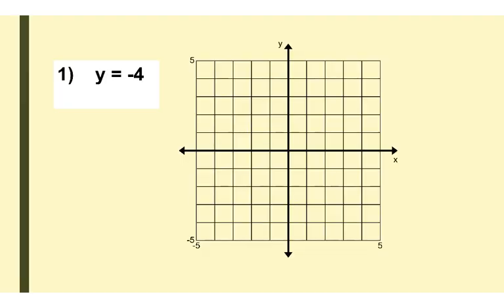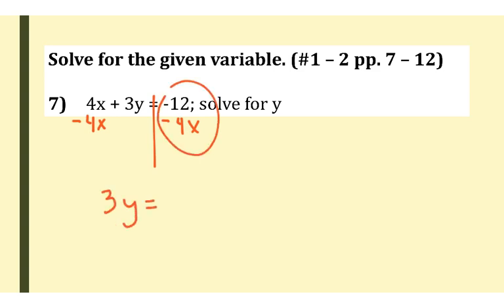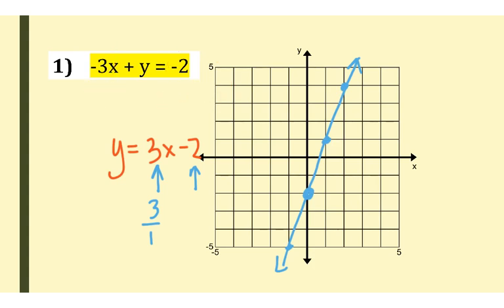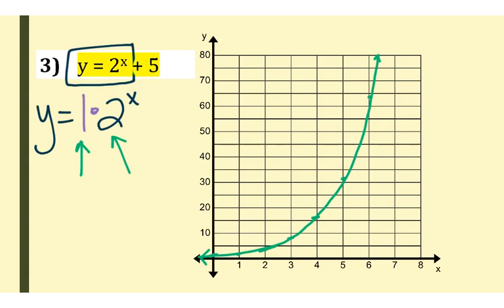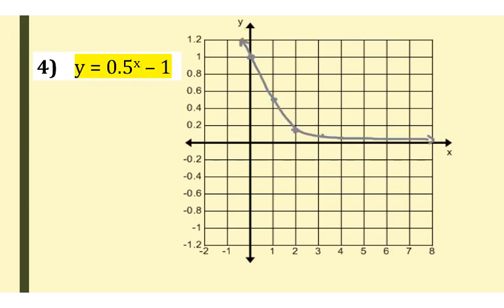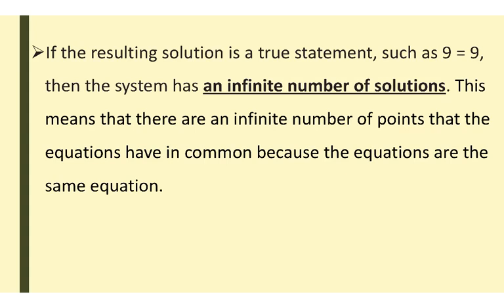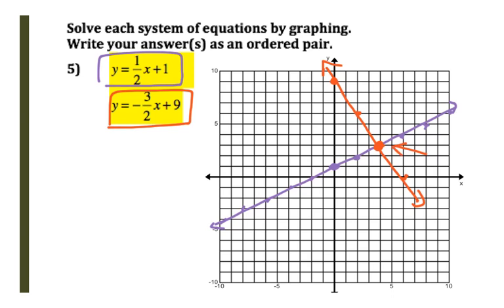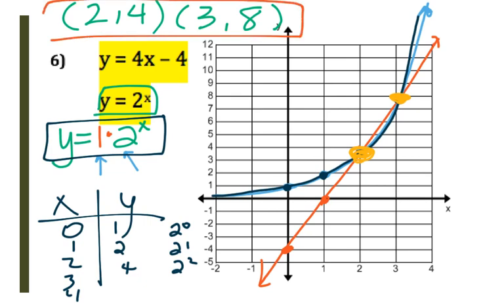Lesson #3 1 Part 1